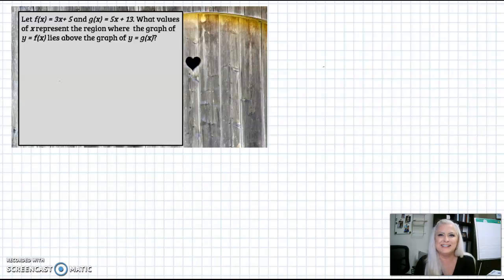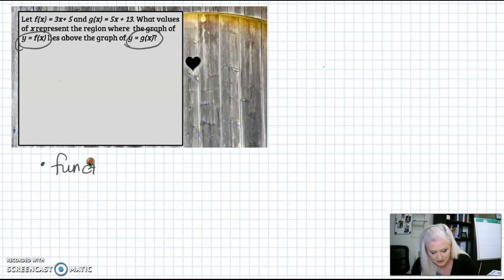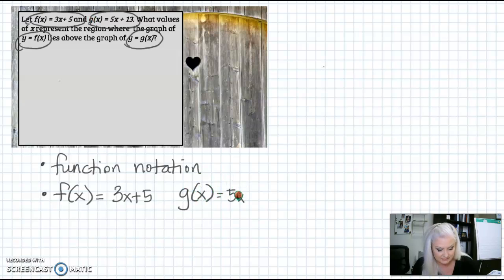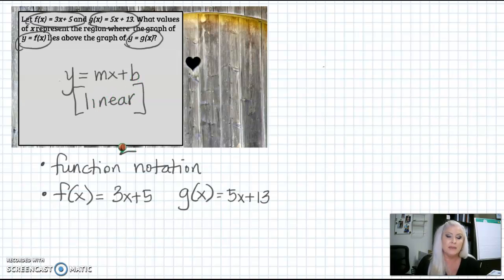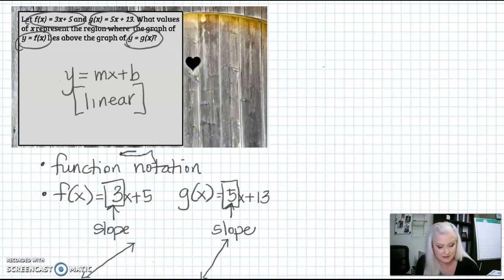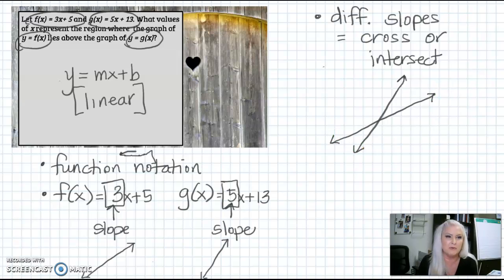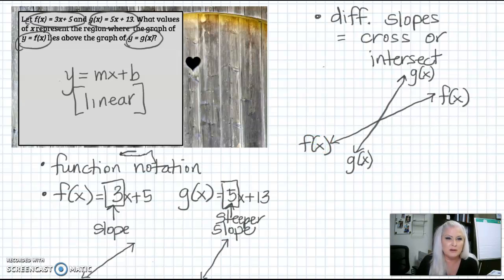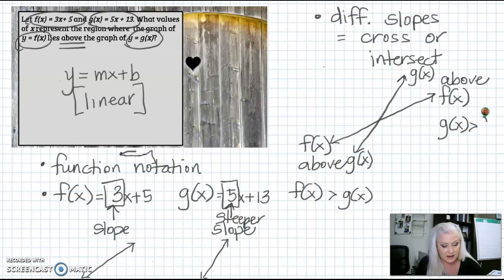IM 3 5x5x5 Day 1